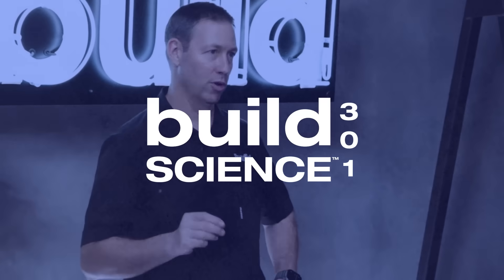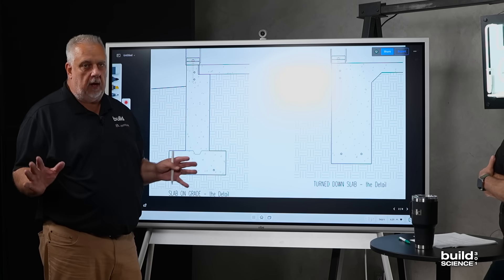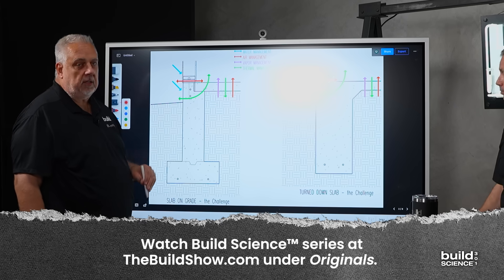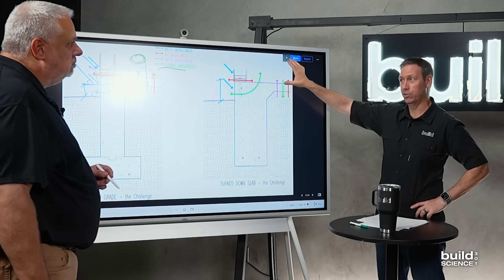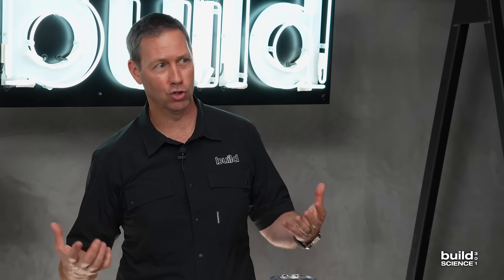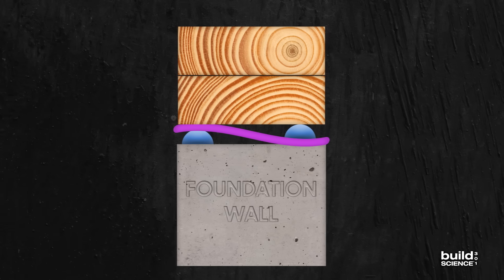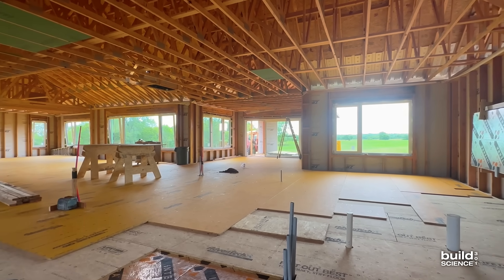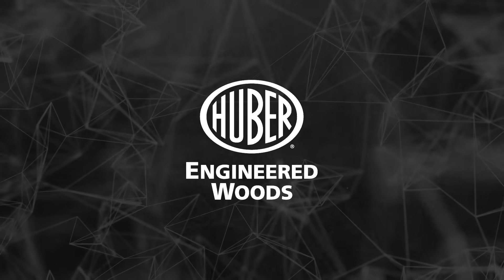Build Science 301 - Ep.1 | Three Piece Foundation & Turned Down Slab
In the first episode of the Foundations section, Steve and Matt compare and contrast slab-on-grade and turn-down-slab details. Follow along as they introduce the format for Build Science 301 episodes to review the assembly, analyze four control layer challenges and walk through detailing of a solution to position each assembly up for success.